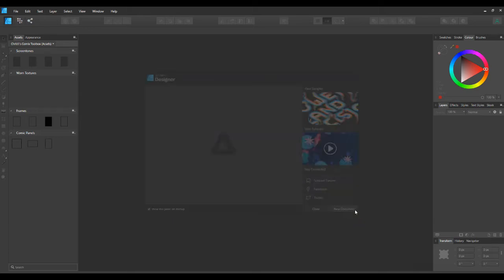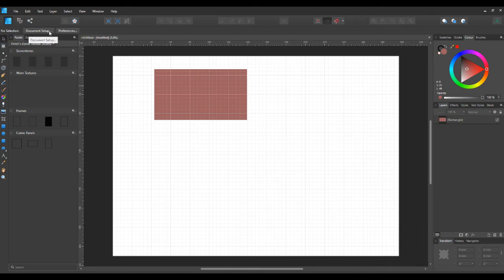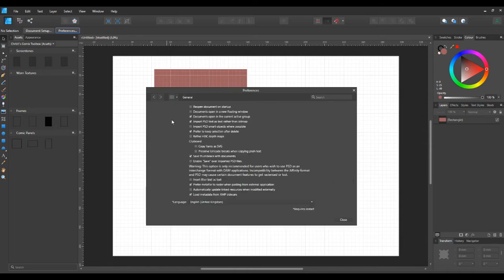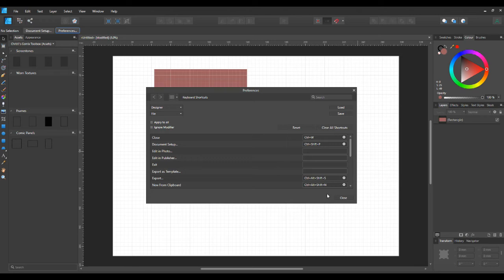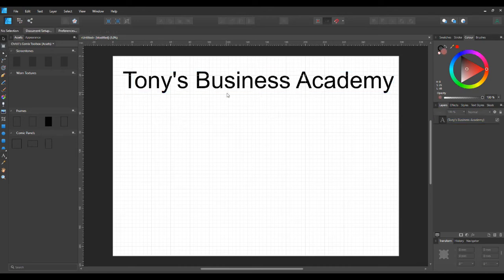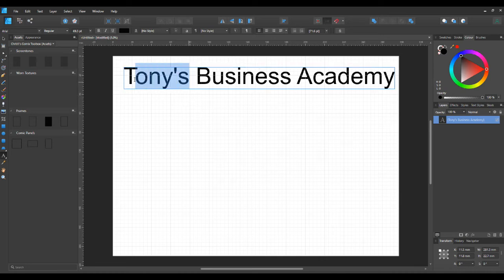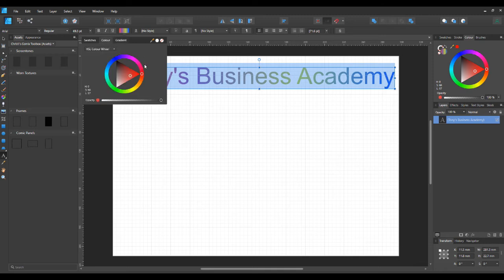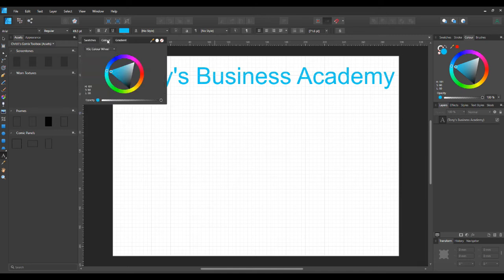Affinity Designer Beginner's Tutorial Lesson 6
Lesson 6 of the beginner's tutorials dealing with changing the document setup before you start and after you have already done some work, more text manipulation, colour changes and other useful tweaks to the text objects including the typography tools!